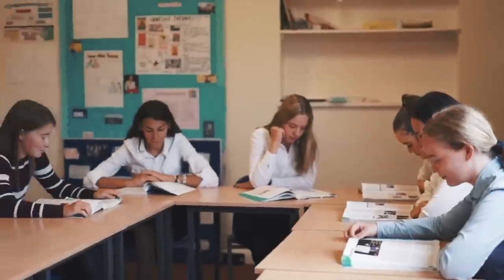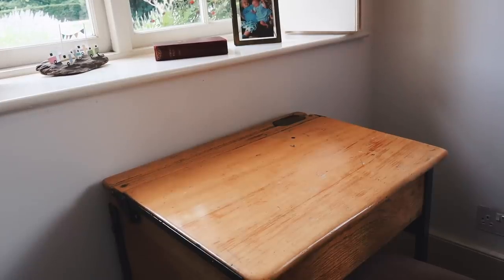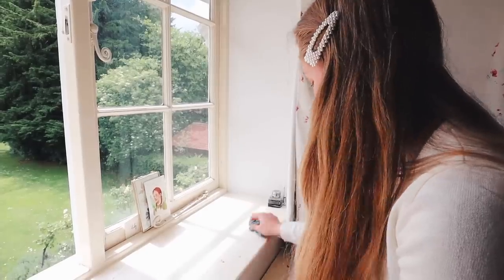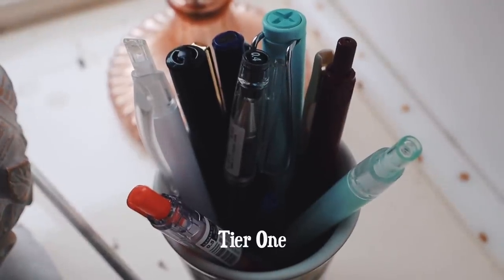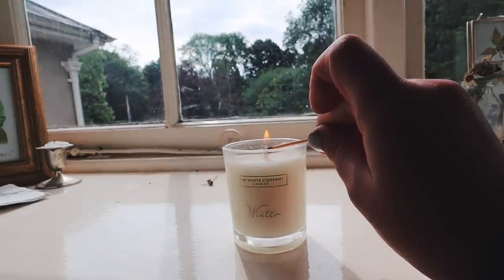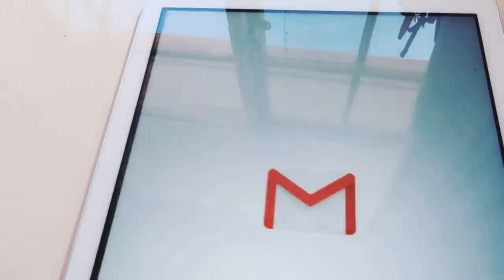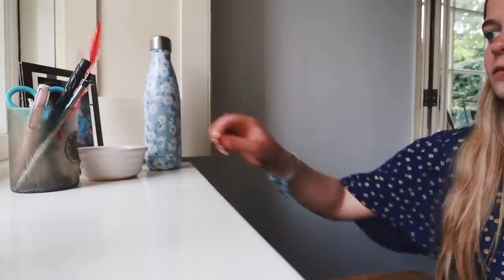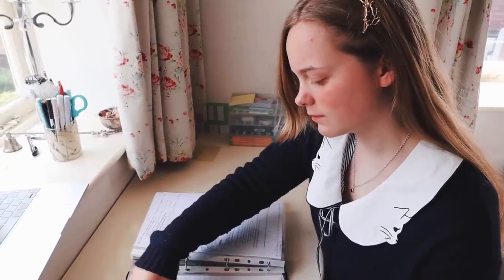how to set up a good study space *aesthetic*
And my eBook about Erimentha Parker, an overachiever who has just started in Year 7 and is struggling with bullying for the first time (aimed at ages 9-13).

MORE:
What I'm Reading at the Moment = Eating Animals by Jonathan Safron Foer
Daily Random Act of Kindness = follow @charleyygamble on Instagram. She's posting wonderful daily acts of kindness at the moment 💕
Classical Music Recommendation = Ice Dance by Danny Elfman

FAQ:
How old are you?
20

English Literature

What are some of your favourite books / some recommendations?
(see my top 200 book recommendations)